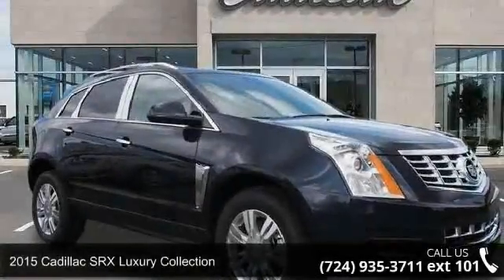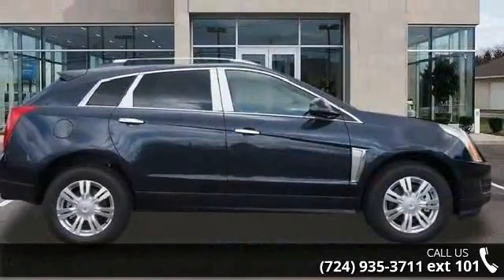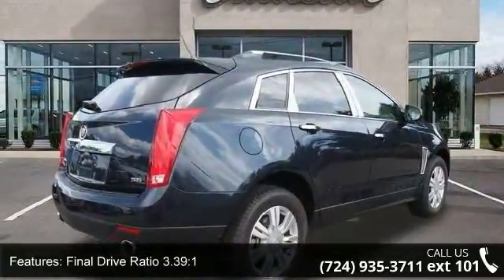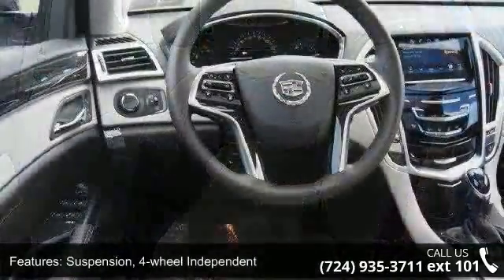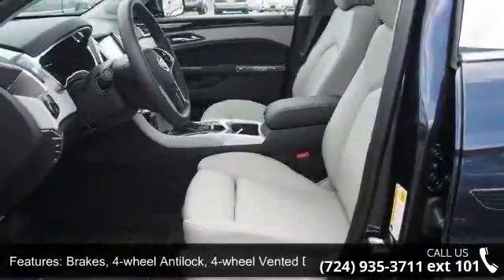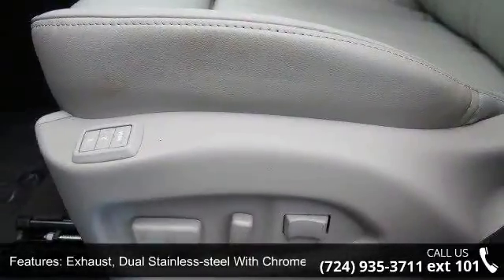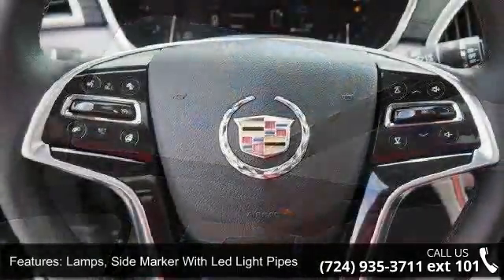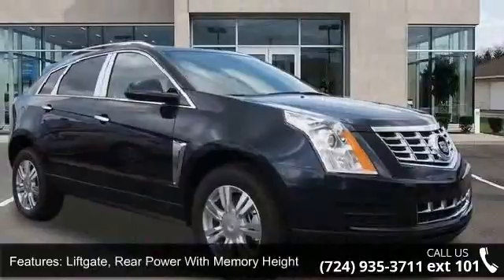2015 Cadillac SRX Luxury Collection - Baierl Cadillac - W...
For Sale in Wexford, PA 15090

Seemingly sculpted from a solid block of steel, with an aggressive stance and jewel-like details, the Cadillac SRX stands deliberately apart from a world of look-alike crossovers. Accessing the cargo space is easy, thanks to the available power liftgate with programmable memory height. Standard on the Performance and Premium Collections: 20-inch 7-spoke bright machined-finish aluminum wheels with premium painted accents. Also available is the choice of 20-inch aluminum wheels with either a polished or bright chrome finish. The available UltraView sunroof spans both front and rear seats and gives the SRX an even more spacious feel. The available heated and ventilated front seats provide just the right level of comfort. The direct-injected 308hp V6 engine delivers instant acceleration and still retains remarkable fuel efficiency without demanding premium fuel.